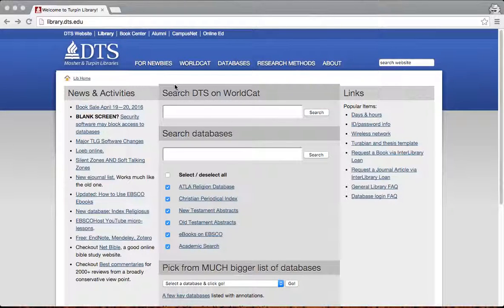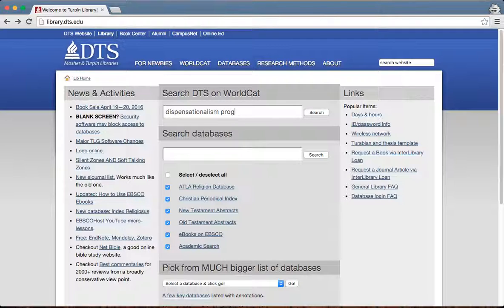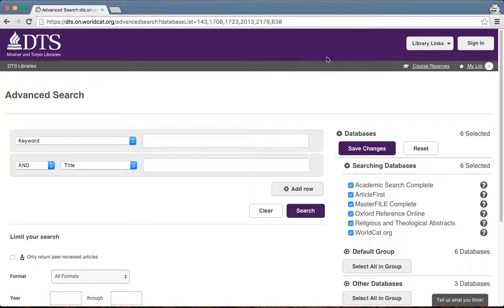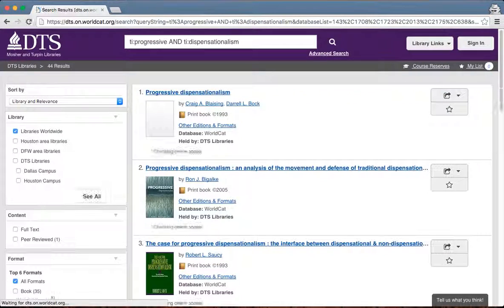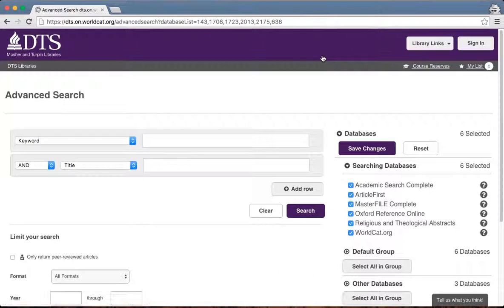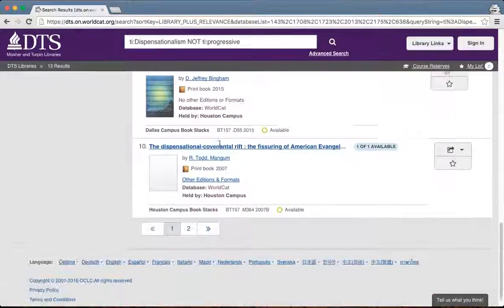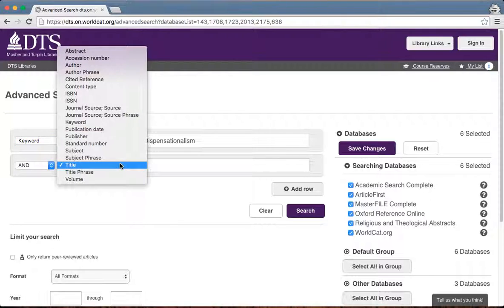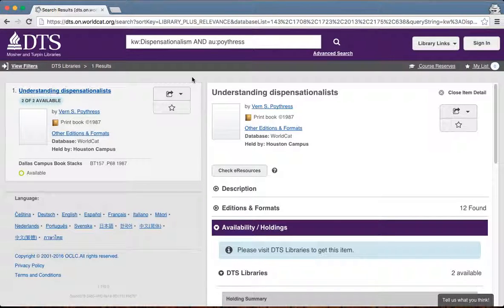DTS- Miller Library: Advanced Searches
A tutorial on doing an Advanced search of the Miller Library catalog.